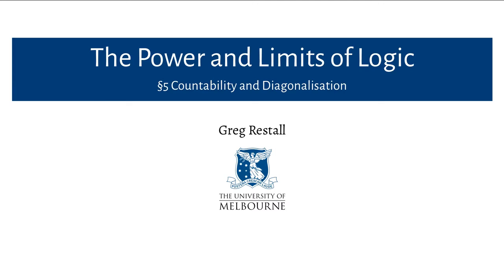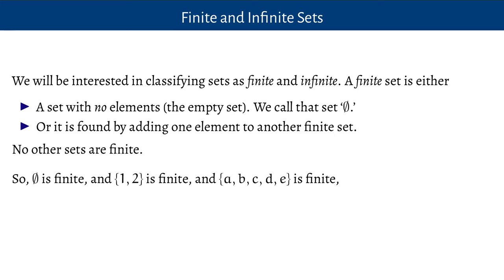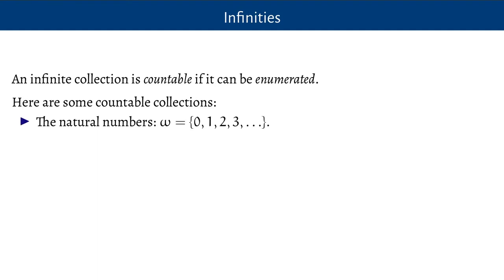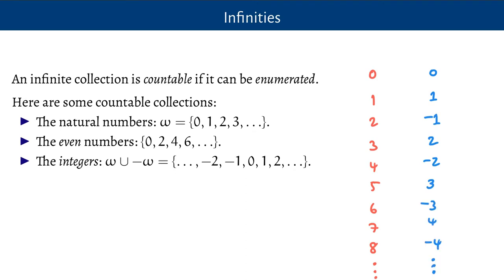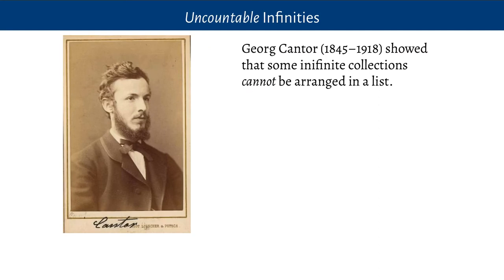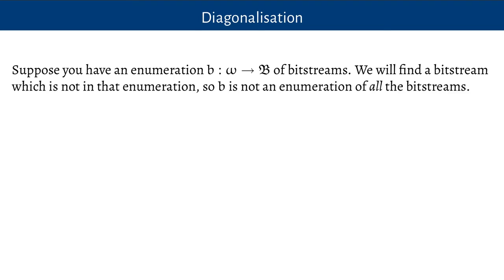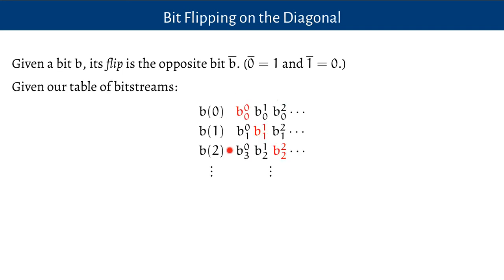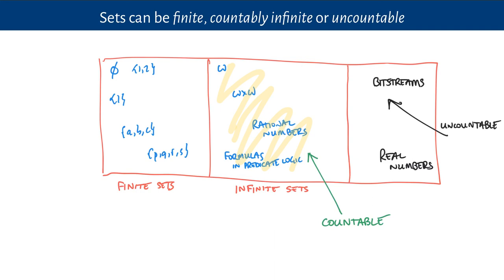Countability and Diagonalisation (The Power and Limits of Logic, 5)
This video covers countability and Cantor’s Diagonalisation argument.